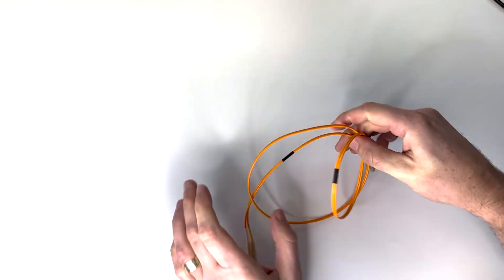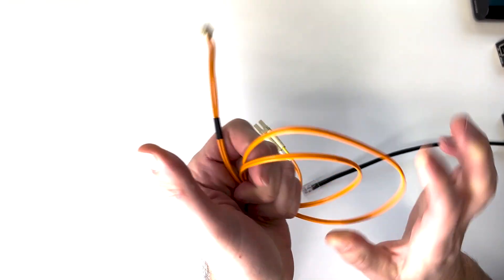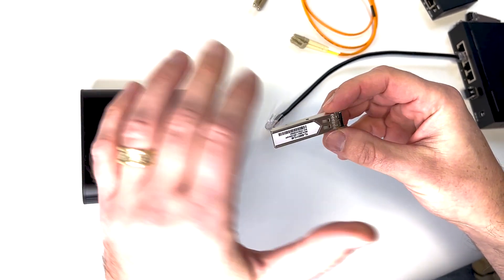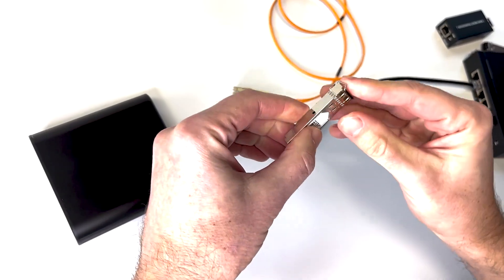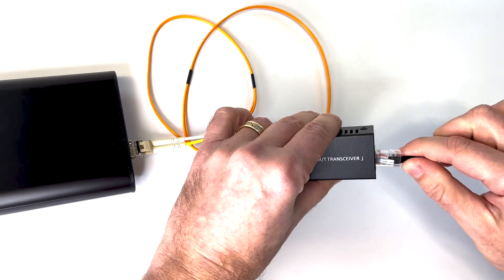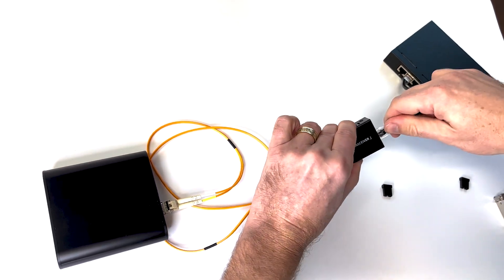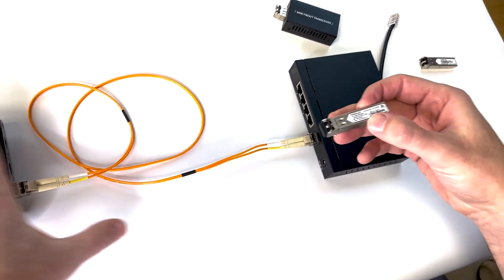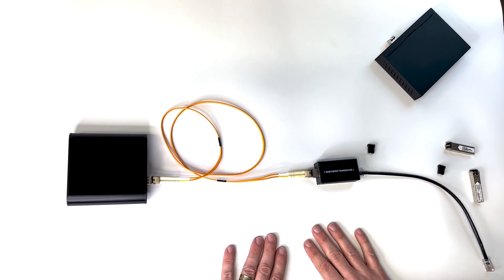Optical Networking Explained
Learn about all the ins and outs of optical networking.  Gain a clear understanding of how optical networking does not pick up noise (unlike traditional wired Ethernet).  Learn more about the different types of optical networking components and which ones we use to help eliminate noise.